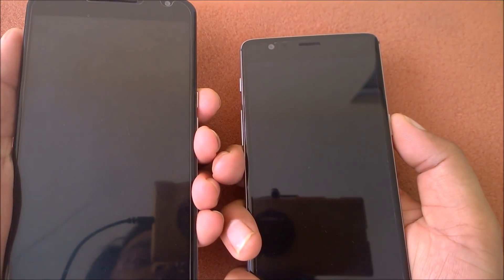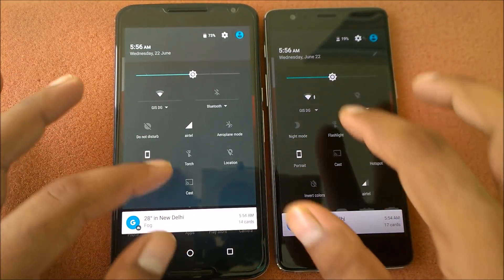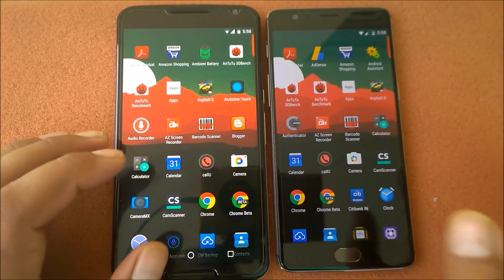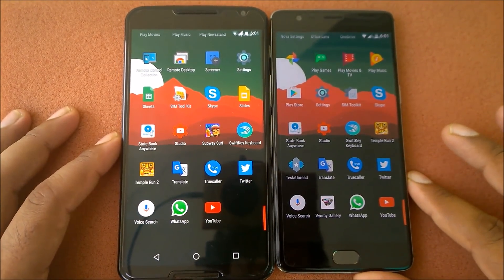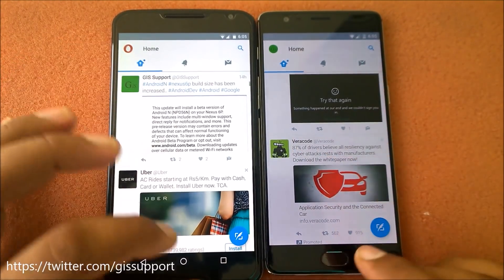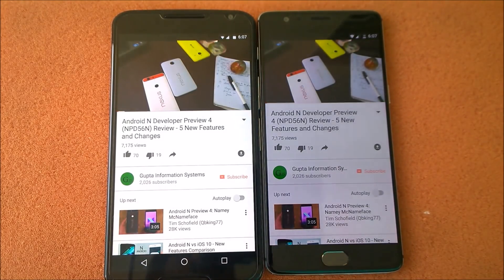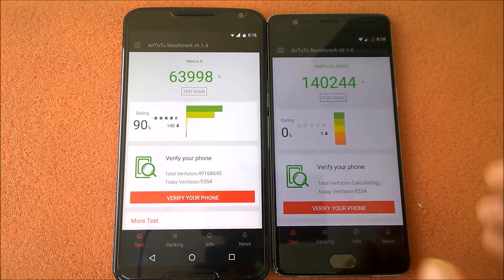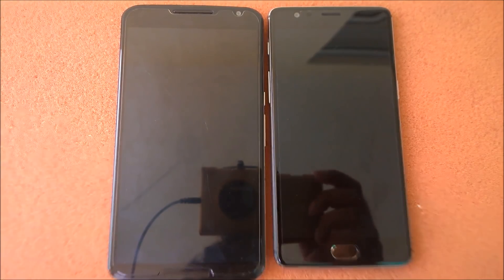OnePlus 3 vs Nexus 6 Speed test - performance, multitasking, gaming, benchmark, final verdict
In this video we will compare the performance of Nexus 6 with OnePlus 3. Both of these phones are flagships phones of 2014 and 2016. We will do comparison on benchmark, app launching, game launch etc. Watch the complete video to see all these test in action.

*** ONE PLUS 3 VIDEOS ***
OnePlus 3 vs Nexus 6P Speed test - performance, multitasking, gaming, benchmark, final verdict

oneplus usb type-c adapter (red) review and test on OnePlus 3 and Nexus 6P

oneplus 3 vs nexus 6p camera and video comparison - Features, Pros, Cons, 4K, All Light Conditions\

oneplus 3 tempered glass screen protector review - TiSec Glass (Not Recommended)

Oneplus 3 review - outdoor visibility test in daylight (4k) - Very Sharp Display

Oneplus 3 camera review - 4k video sample daylight (still video)

oneplus 3 camera review - 4k video OIS stabilization test daylight (moving video)

oneplus 3 review - unboxing, first impression, device setup, fingerprint setup, os features, camera

Oneplus 3 camera review - 4k video sample very low light 2 AM (still video)

Android N Developer Preview 4 (NPD56N) Review - 5 New Features and Changes

Android N Developer Preview 4 (NPD56N) Review Part 2 - 3 New Features and Changes

Android N Developer Preview 4 (NPD56N) Review Part 3 - 5 New Features and Changes

8 New and Hidden Features in Android N Developer Preview 3

Android N Developer Preview 3 Review Part 4 - Google Chrome Multi Window Feature

Nexus 6P Android N Preview 3 vs Nexus 6 Android N Preview 3- Benchmark, Performance, Speed Test

Monthly International Giveaway Contest (June 2016) - Motorola Pulse 2 On Ear Wired Headphone